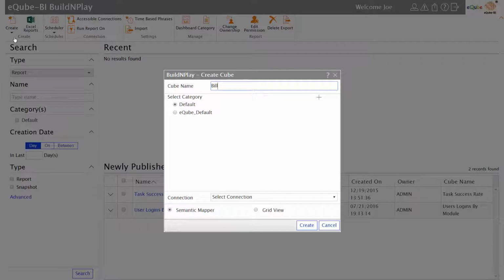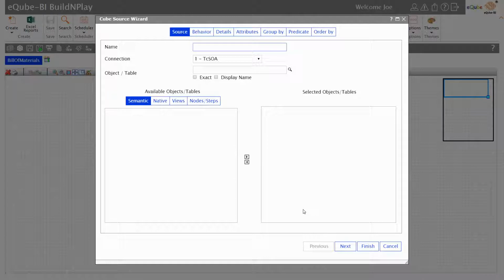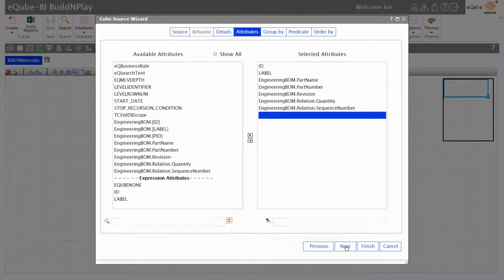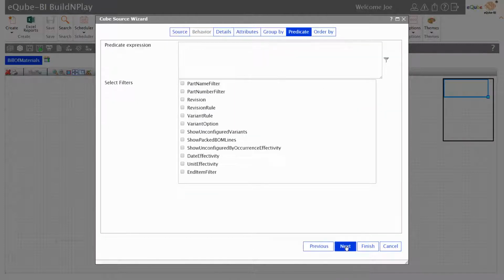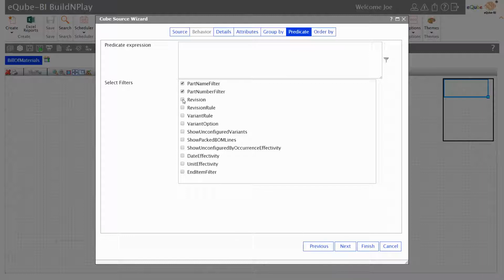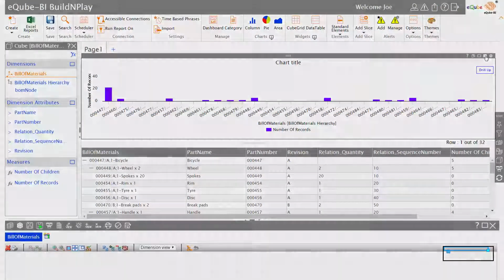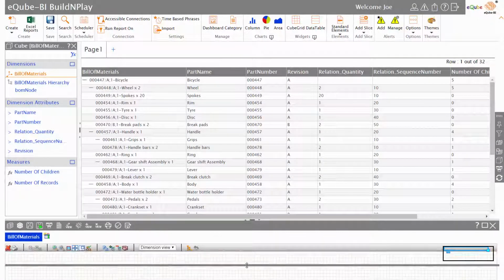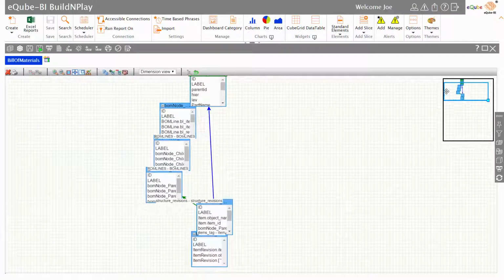BOM Creation using semantic concepts - Kunal Khaladkar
How eQube-BI BoM report is created using semantics